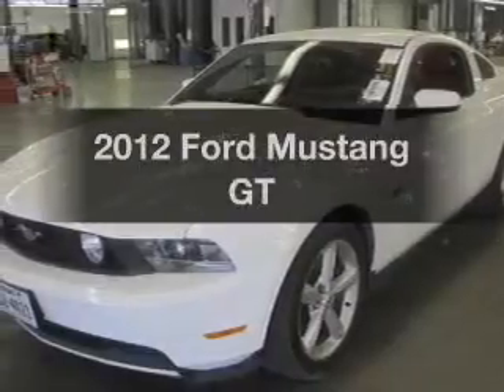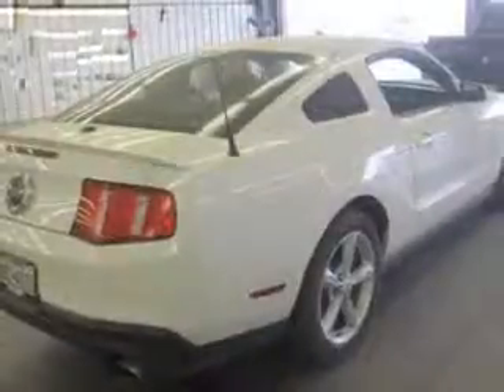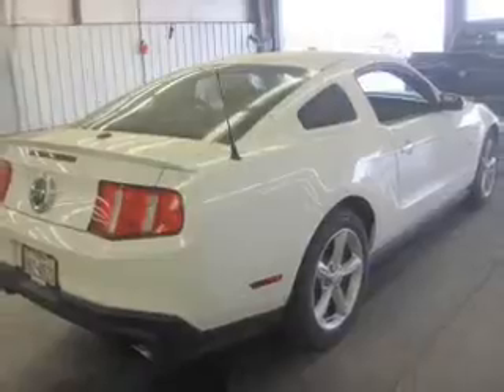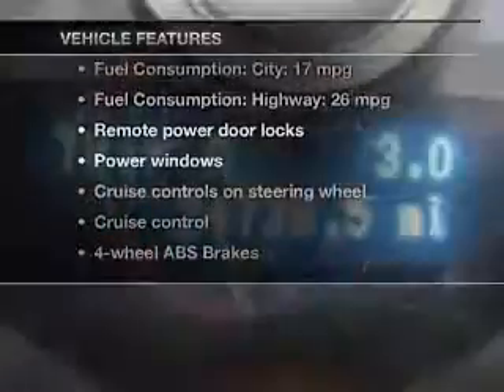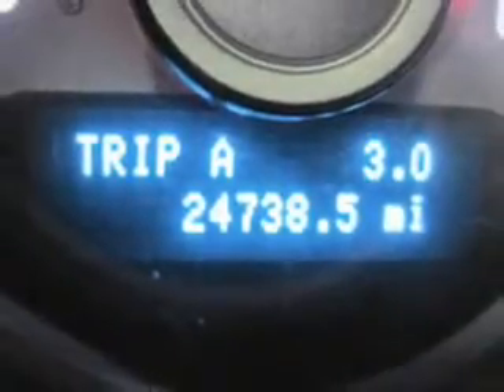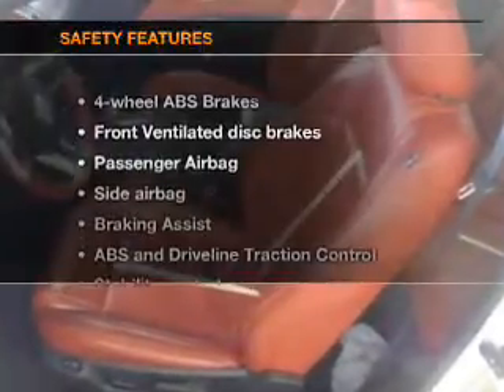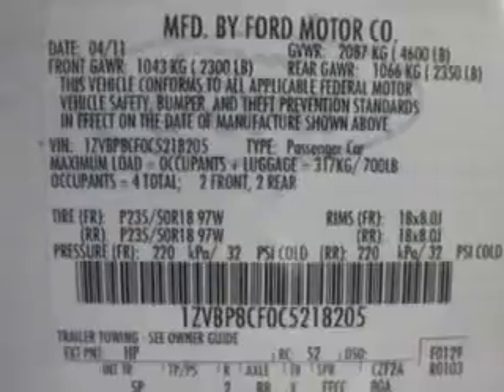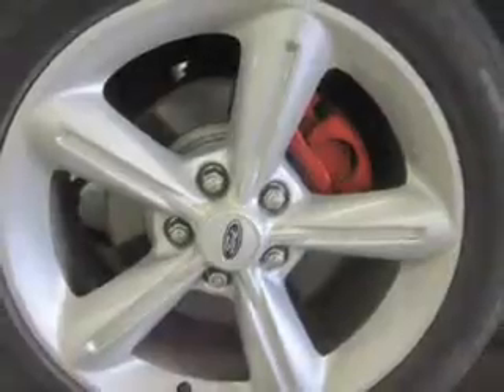2012 Ford Mustang - Bedford OH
Year: 2012
Make: Ford
Model: Mustang
Trim: GT
Engine: 5.0 liter 8 cylinder 32 valve
Transmission: 6-Speed Manual
Color: Performance White
Mileage: 24738
Address:
333 Broadway Ave